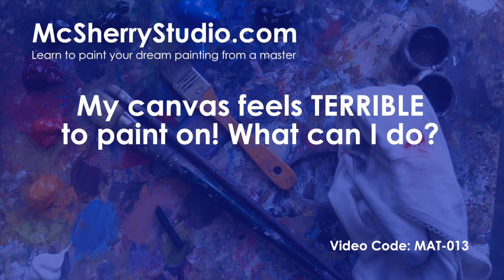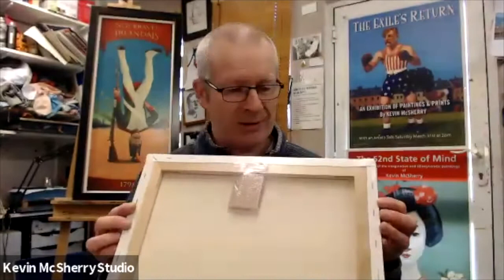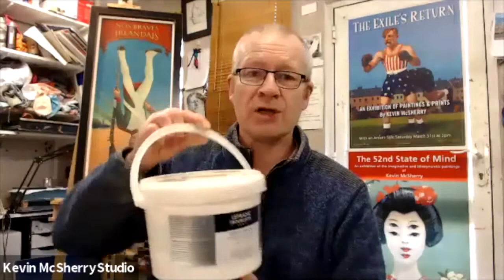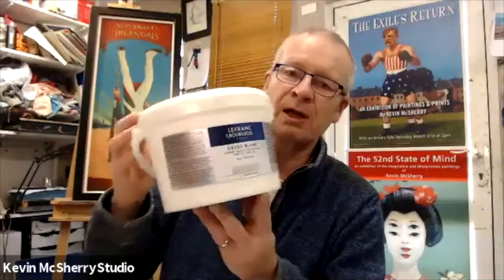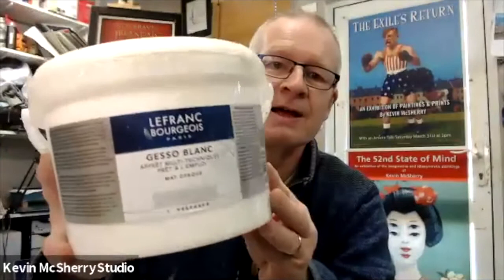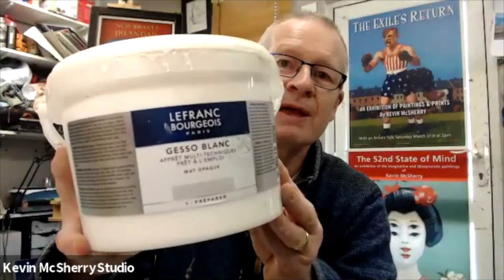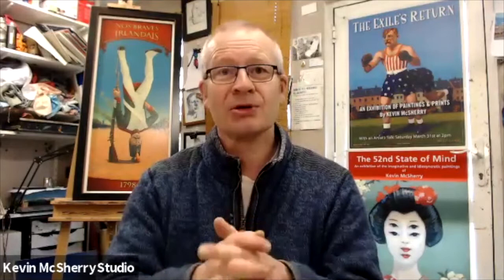My canvas feels TERRIBLE to paint on! What Can I do?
You bought some canvasses that were an astonishing unmissable price but now you find they're also unpaintable! What can you do?

🎨 Get my downloadable PDF eBook on the McSherry Process Palette of rational colours and end confusion over your colour mixing

☕  Want to give back?  If you like this video and it helps you to paint your own paintings, you can show your appreciation by using the 'Thanks' button below. ☕

👨‍🎨  All About Kevin McSherry and McSherryStudio Art Classes
McSherryStudio successfully teaches all paint lovers, from beginners to intermediates to paint their dream paintings. If you want to know how to mix colour; paint a still life, landscape or portrait or even get advice on the correct materials to buy then come to my online art class -and watch my how to paint videos.

A place to learn at your own speed. Keep your studies separate from your paintings in your mind. Give yourself the opportunity to make lots of mistakes; because these small studies are just that - a way to test out some new technique or other. If you make them into your important work; it could drag at you!

If you're looking for an art event for corporate teambuilding, I can organise a fun occasion for your company. From 10 -50 people.

Get beautiful and thought-provoking original art and paintings, limited edition prints and reproductions and open-edition prints directly from the artist

There's so much to learn and so much fun to be had while doing it, and doing it properly. Sign up for my painting newsletter while you and get news of new classes, online webinars and other art events.

Paint oils, Paint small, paint often!
Kevin